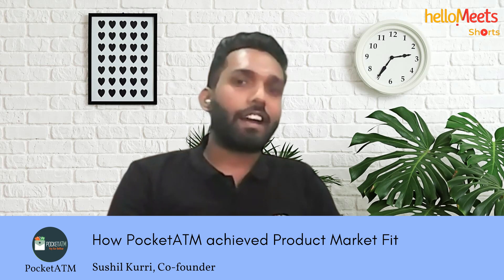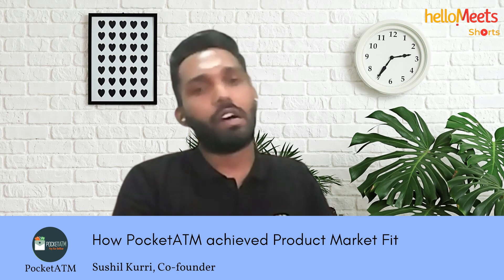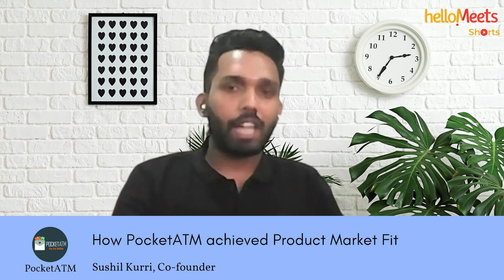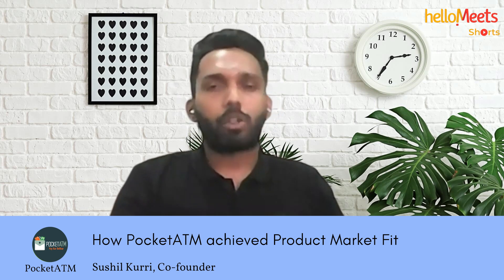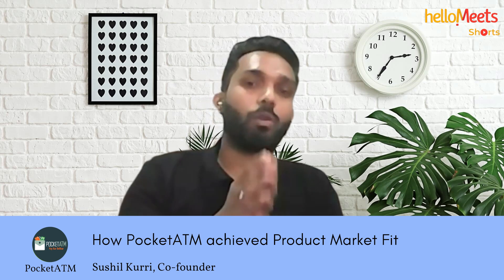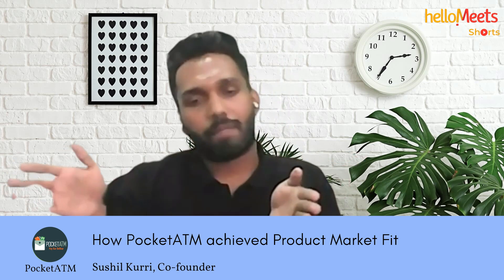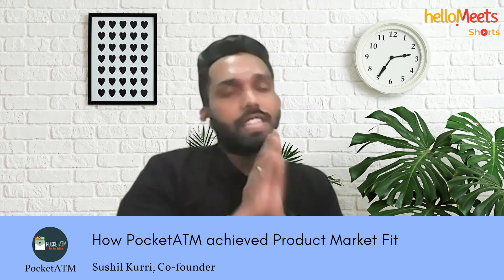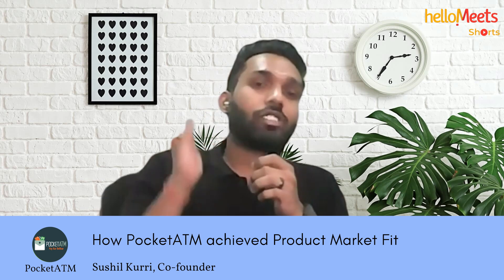How PocketATM achieved Product Market Fit New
Sushil Kurri, Co-founder of PocketATM, shares the journey of PocketATM reaching the PMF by fousing on
1. Identifying right merchants & customers
2. Integrating with partners
3. Thorough Testings

Access 150+ Product Lessons & Case Studies from Razorpay, Paytm, Groww, Digit, Money View, Simpl, ET Money & more only on HelloMeets Shorts App.